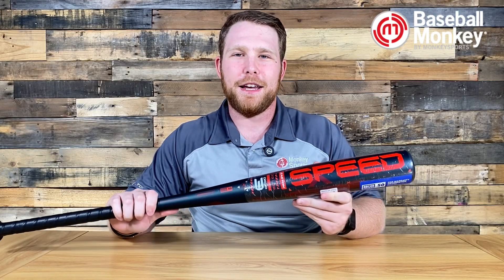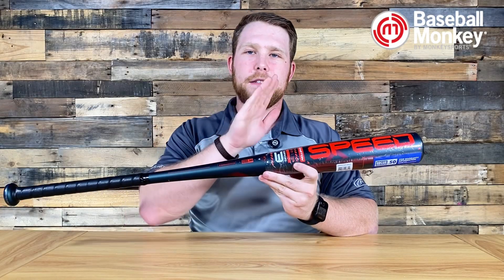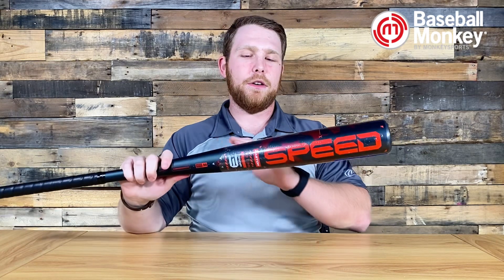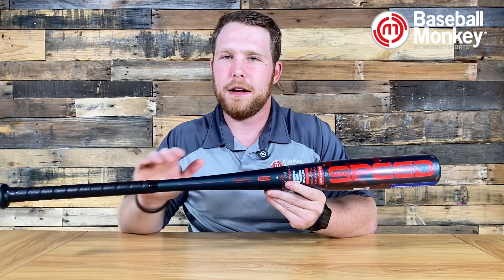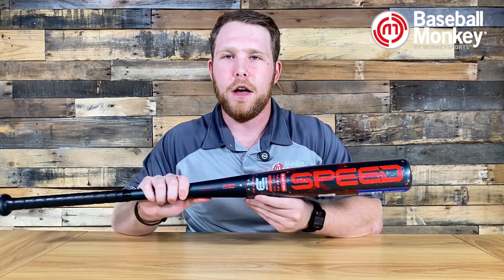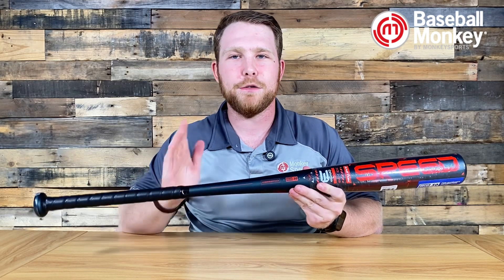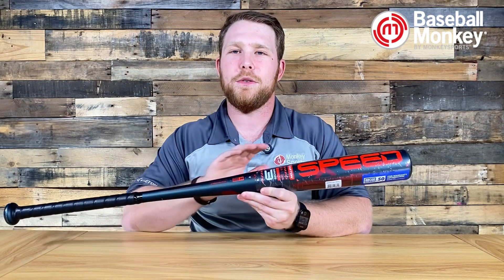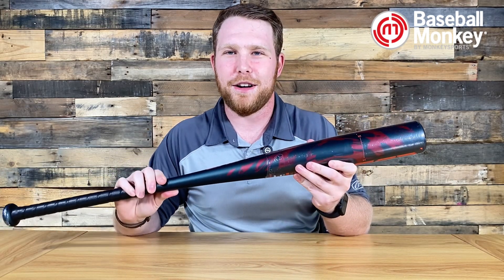2025 Easton Speed Review | BaseballMonkey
Check out the 2025 Easton Speed with Marcus in this BaseballMonkey review.